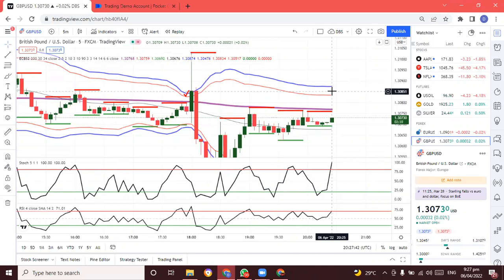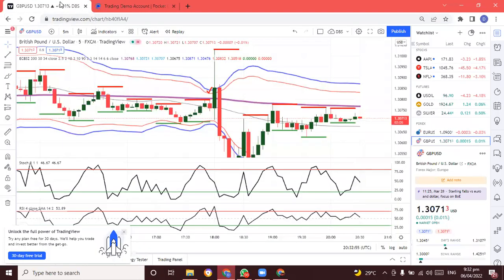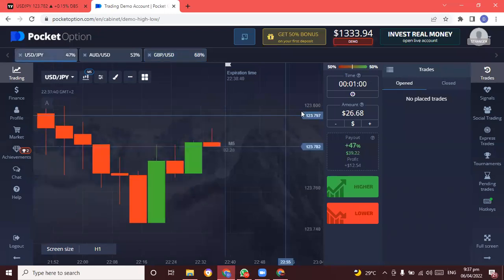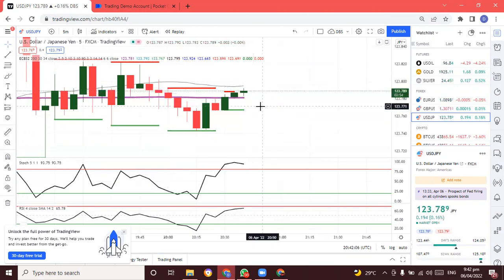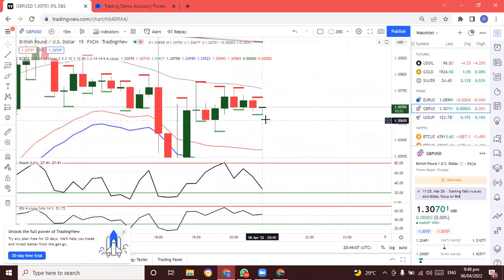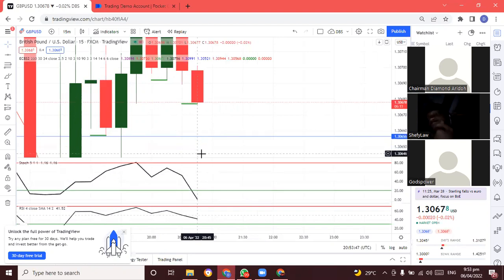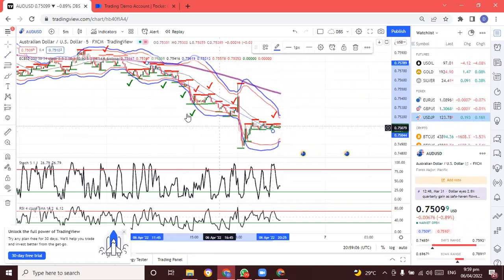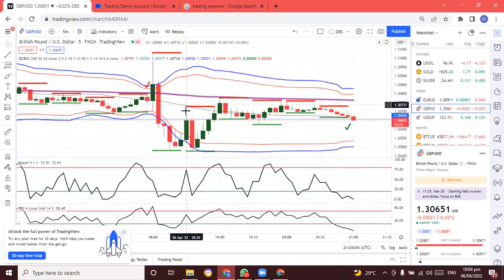BINARY TRADING STRATEGY SIMPLIFY IN DETAILS FOR BEGINNERS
This video solve the question of How does binary option trading works,
binary option trading strategy is properly explained on a live session.

CHECK FOR THE PREVIOUS VIDEO TO CATCH THIS SESSION FROM THE BEGINING
Desclaimer
This is just an educating platform